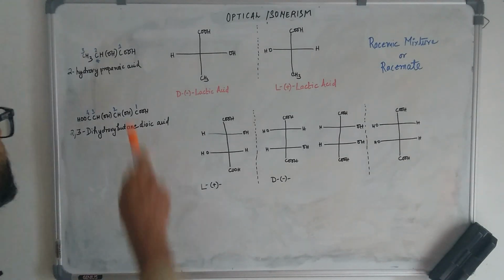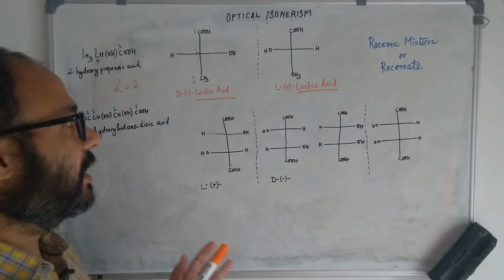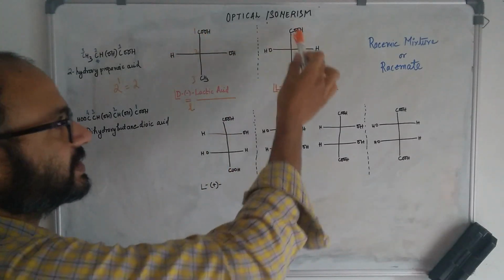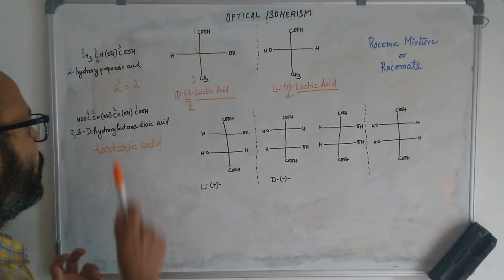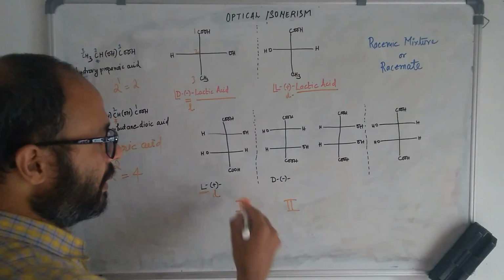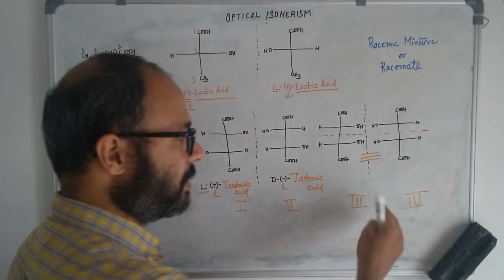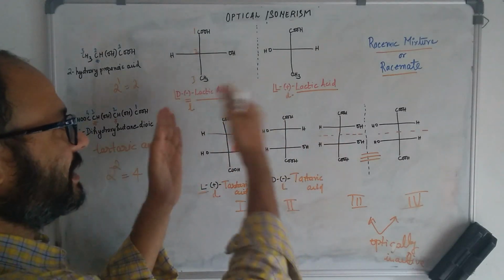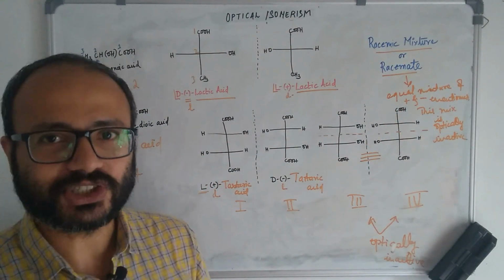Optical Isomerism in Lactic Acid and Tartaric Acid